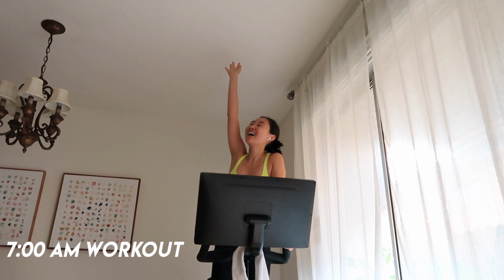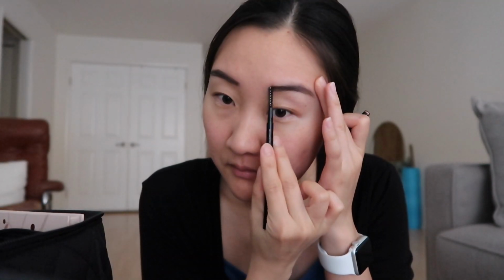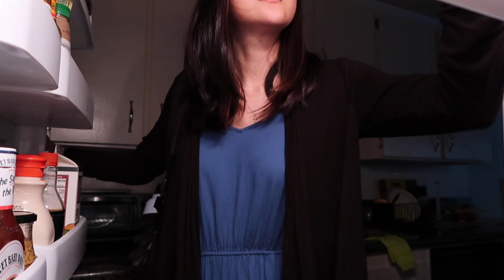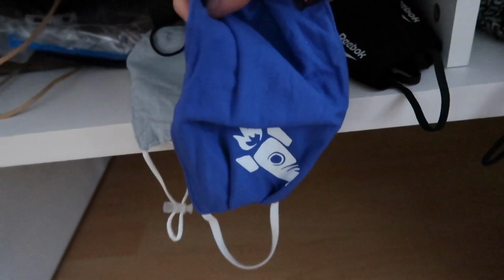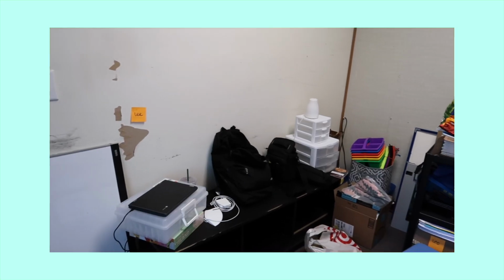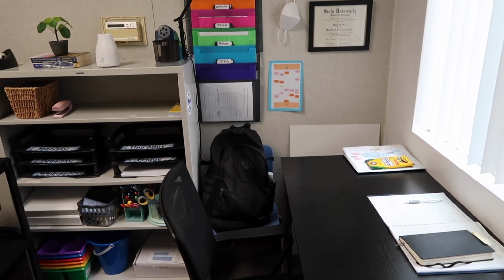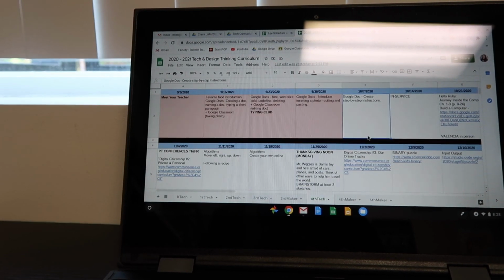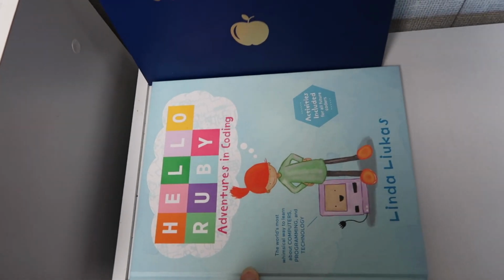A Day in the Life of a Teacher: new teacher position 😱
A day in my life as a computer science teacher! Distance Learning right now is tough and a day in the life of a teacher looks so different when distance learning is involved. I share my morning routine before work, how I get ready for work, and a little bit about what my work life is like.

I have a new office setup rather than a classroom setup! Welcome to my teacher life as I share with you a day in the life of a teacher. It's been a while since I've done a teacher vlog, so I hope you enjoy :).
In case you did not know, on top of being a YouTuber, I am also a teacher!

Computer Science Book
Hello Ruby

☆Traveling?